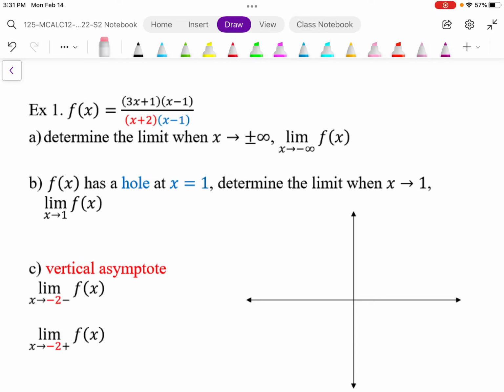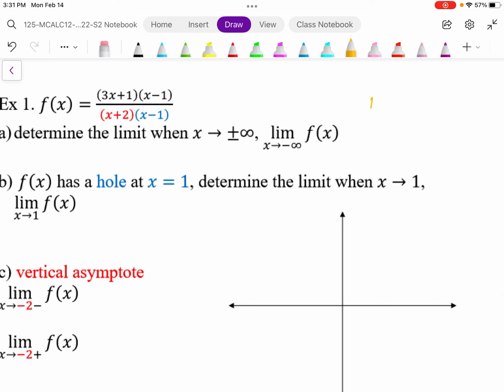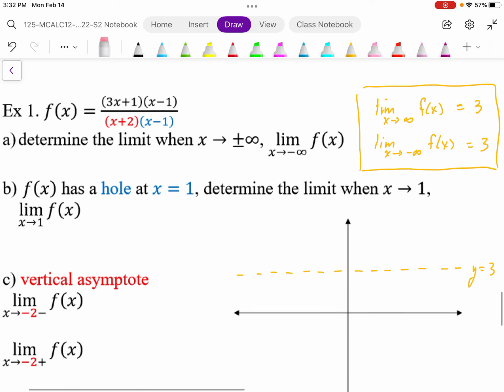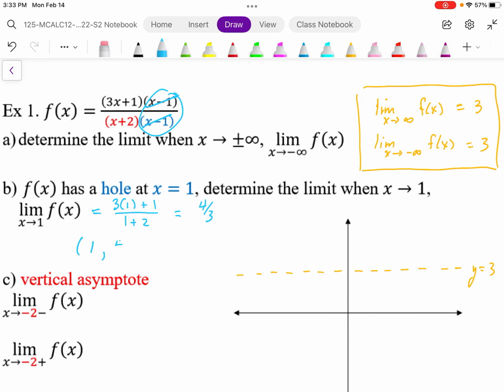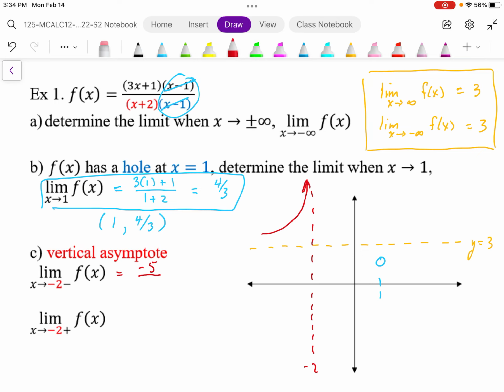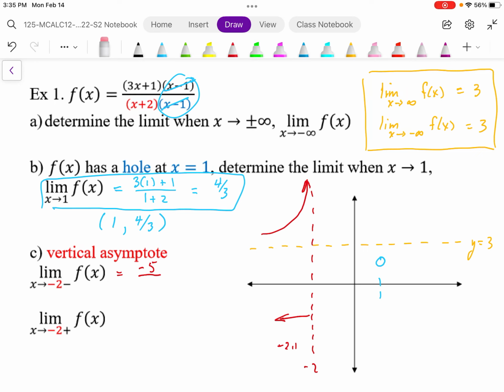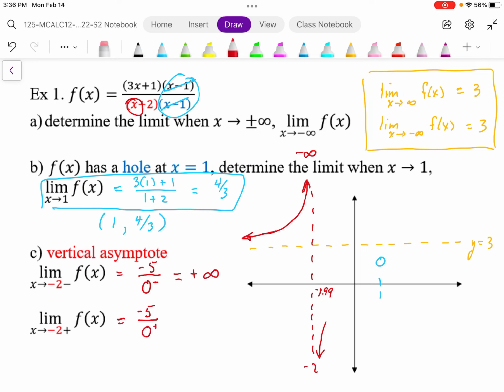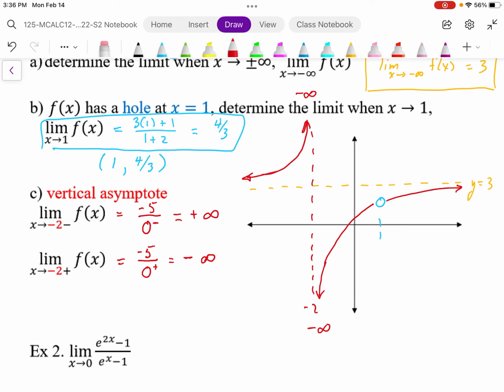01 Limit Basics Part4